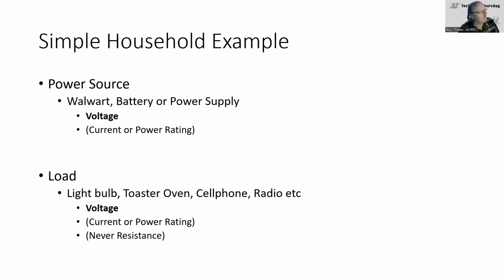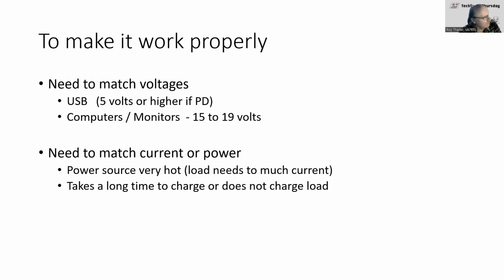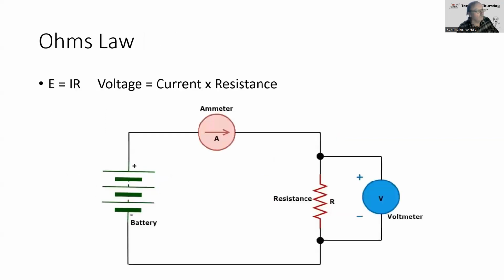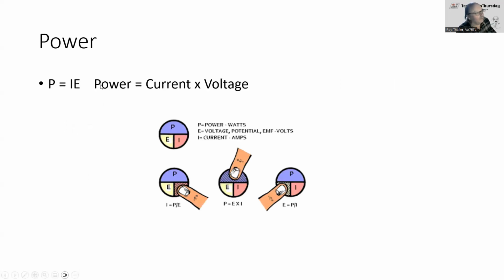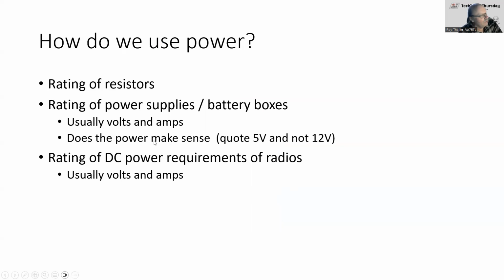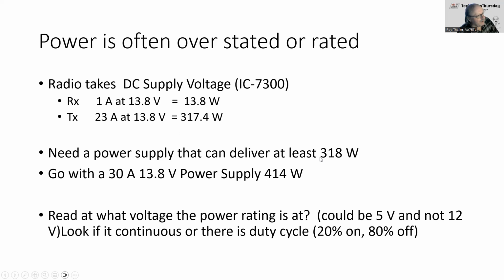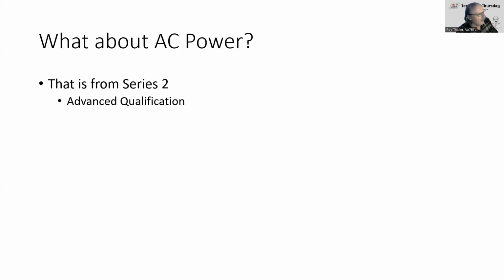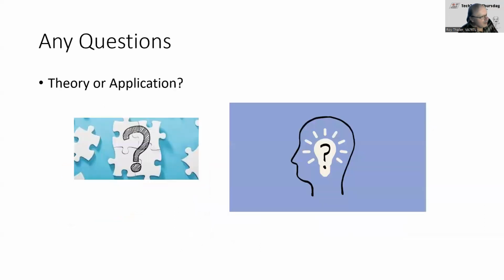Electronics Course 1-8 Ohm's Law and Power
This video describes what a Ohm's Law is in terms of voltage, current and resistance and resistor and how to calculate each parameter.  The term Power is also introduced and how to calculate it.